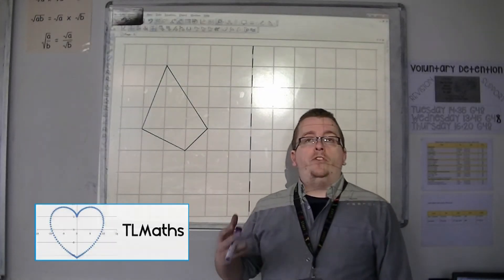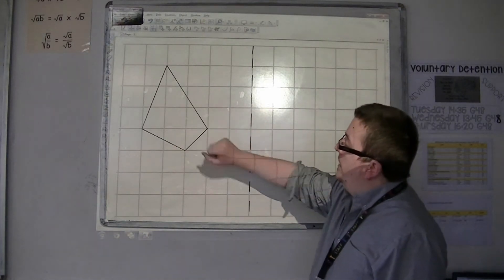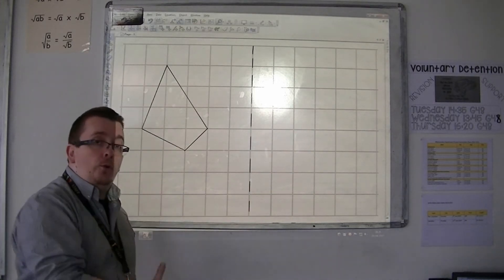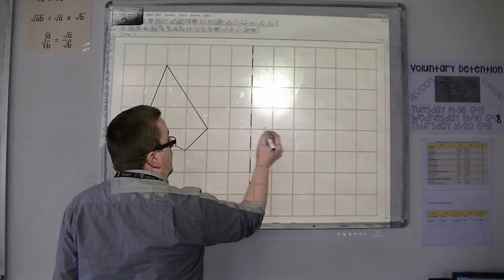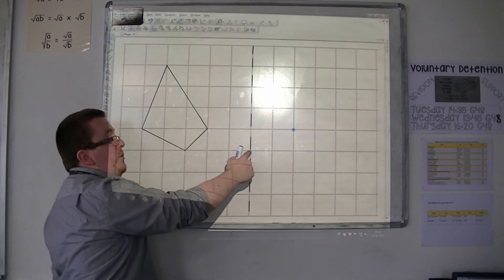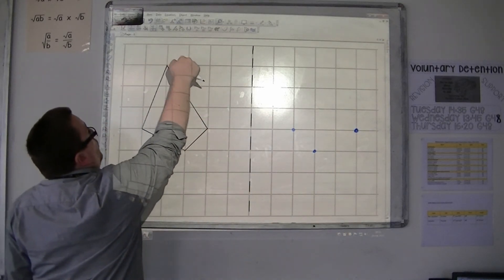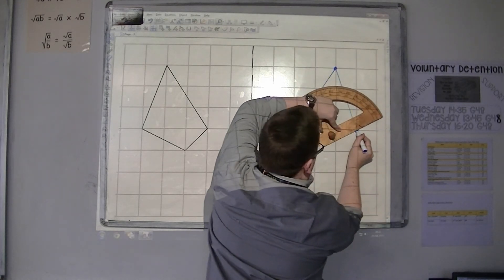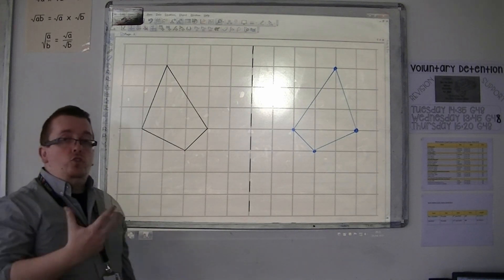GCSE Maths from Scratch 23.02a Reflection: Using a Mirror Line